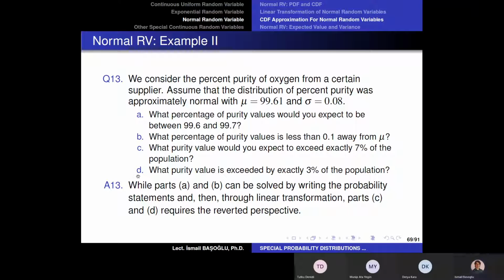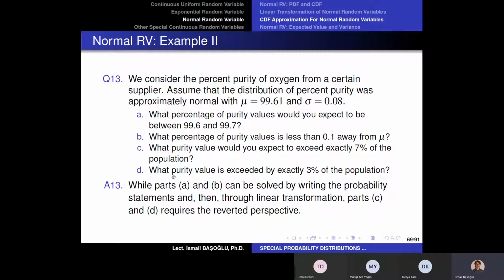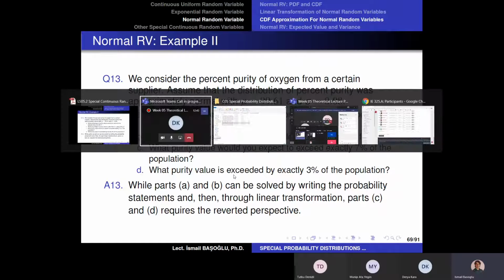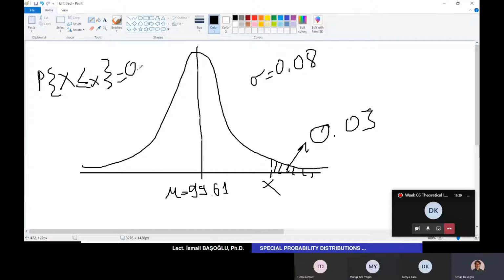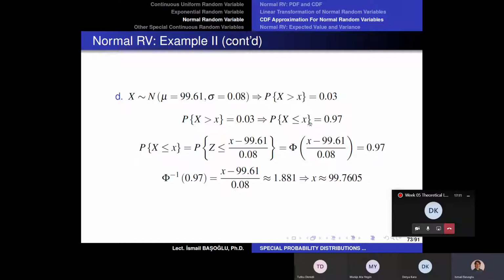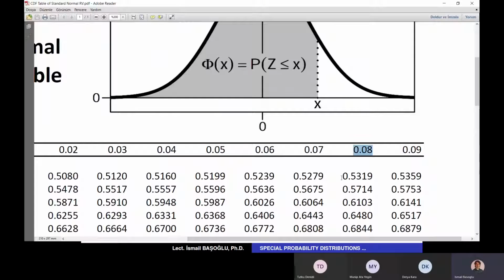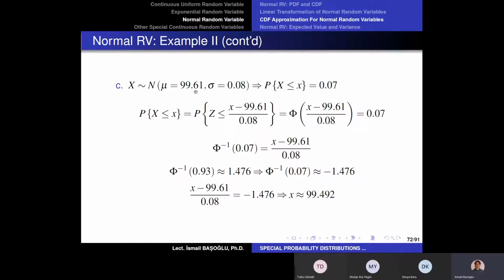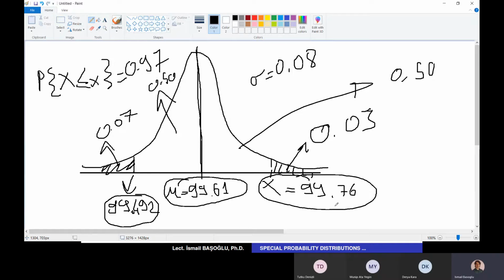Practical Questions on Normal Random Variables Part III